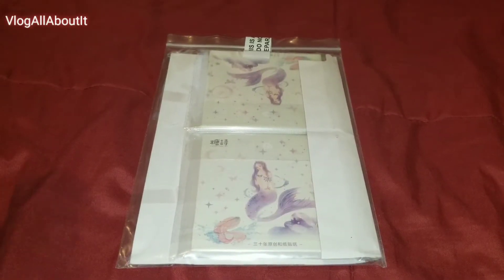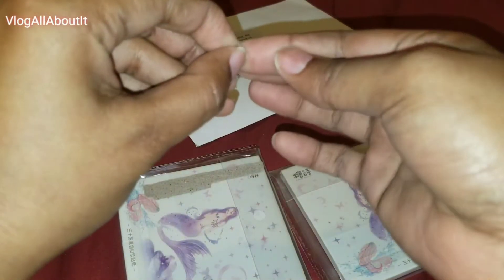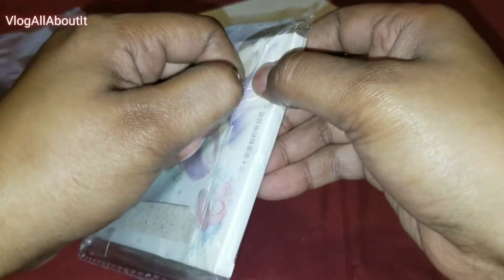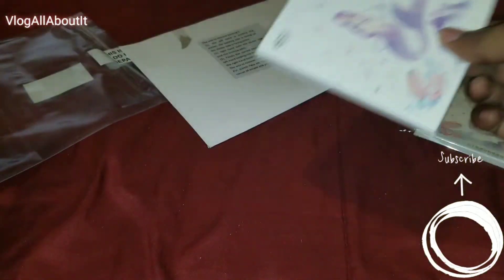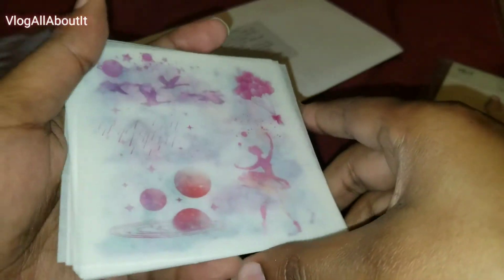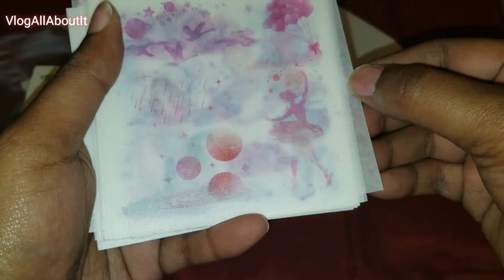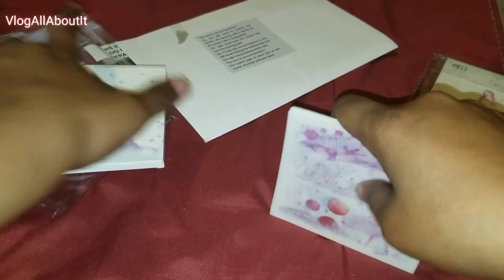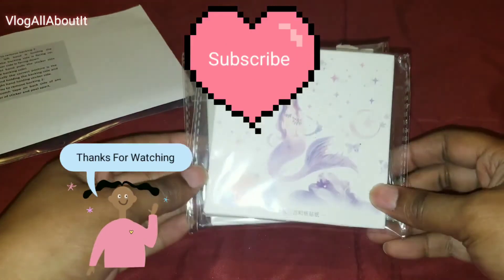Washi Tape Sticker Sheets Unboxing (Japanese Stationary)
Information From Product Page:
This stickers design is not cut individually and you need to cut it yourself .(In fact, I could not understand the designer thinks.)
Material： Washi paper. Length = Width=3.94in
Quantity: 60 Sheets = 2 Boxes
30 Designs Each 2 Sheets .

Thanks!!